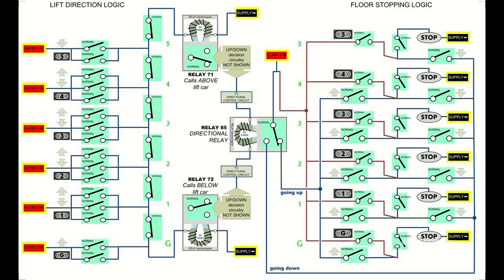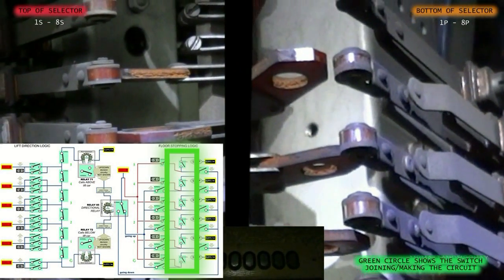Lift logic experiments!! PROBABLY THE BEST 'elevator relay logic vid'! (4/4)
Loads of lift controller relay logic experiments for you lift enthusiasts!

VIDEOS:

Part 1 - "into the motor room or not!?" - Exploring an original 'Express Lifts' lift motor room
Part 2 - "how it works" (my favourite part!!)
Part 3 - "EXPERIMENTS" - different lift, same design, more relays, MORE EXPERIMENTS!
This is Part 4 - "EXPERIMENTS2" - more experiments and some motor room footage (and a fan!)

So now I've found a newer design Express Lift.
By the way, when I am referring to "Express Lift" I am not referring to a "fast/express" lift, I am referring to "The Express Lift Company" originally based in Northampton UK - which no longer exists and was merged into Otis in about 2000.

So what's the difference between the previous REALLY old Express Lift and this one?
* This lift is TWO speed, previous was ONE speed (crash leveling)
* Previous lift - Ground floor call button was a "200" relay (UP call), whereas the floors 1-7 were "300" relays (DOWN call).
* This lift has UP AND DOWN call buttons - perfect for some Matt Experiments!! LOL.
* This lift has a bigger cabinet.  Probably due to the extra relays needed to manage the two speeds and both up and down landing calls AND this one is obviously newer and the design has probably been improved which required a larger cabinet.

Enjoy the videos.  I'm a perfectionist and have edited these to make them as interesting as possible, and of course as informative as possible as well!

A LITTLE INFO ABOUT RELAYS:

#THERE IS A "MRMATTANDMRCHAY" VIDEO COMING SOON ALL ABOUT LATCHING RELAYS - watch out for it!##

A relay is a switch activated by an electromagnet.  A relay can contain one or many switches which all move together.  Using this, and other mechanical devices, this is how lift systems worked before microprocessors were introduced in the 1980s.

It's called 'relay logic' because the switches are used to make decisions, such as which lift should go to which call (for larger building with more than one lift).  Whereas a computer program can be programmed to make this decision quite easily, to connect wires to relays and switches to make the same thing happen can be complex.  But if you know what you're doing, it works!

I LOVE RELAYS by the way, and I've been working with them since I was about 12 years old! :)